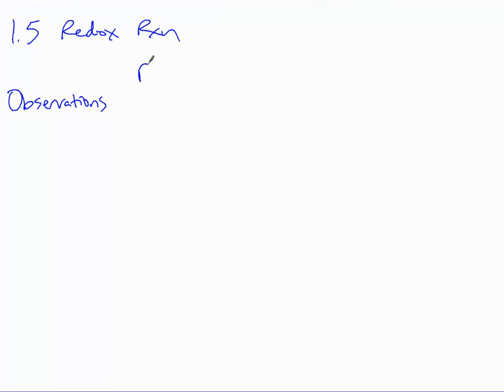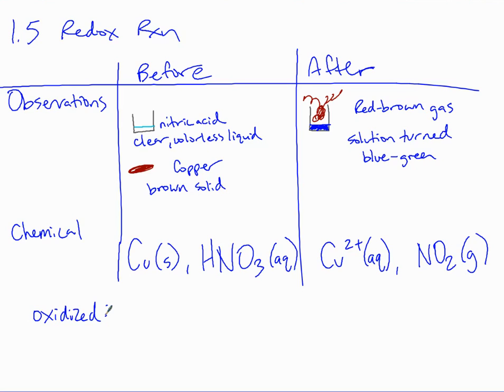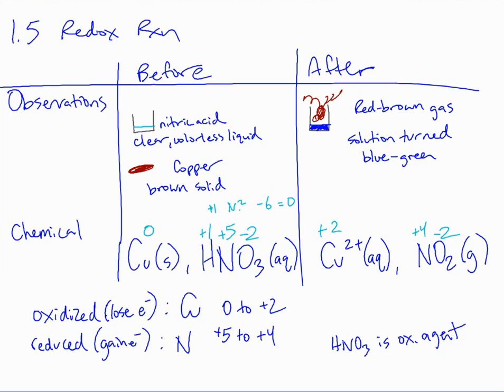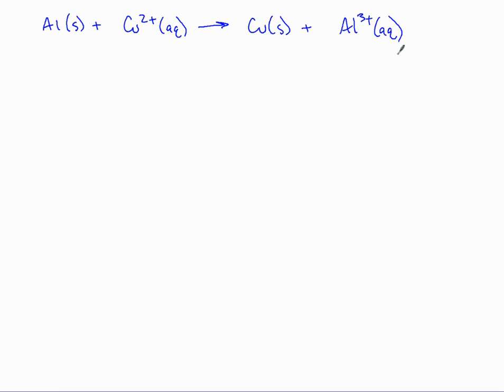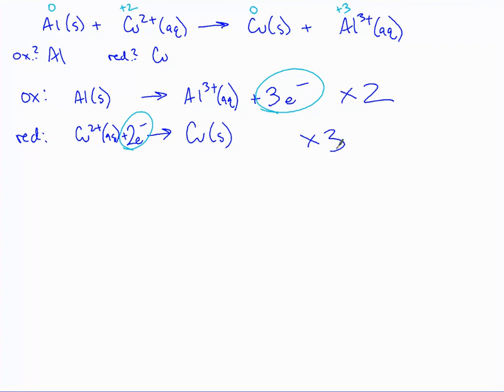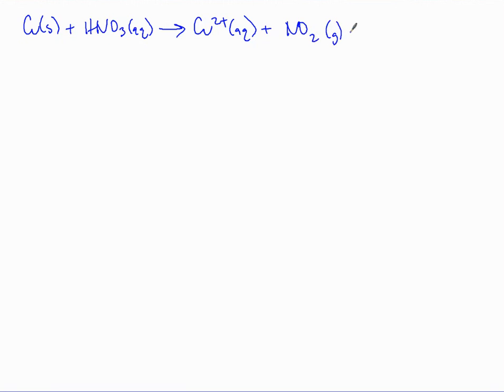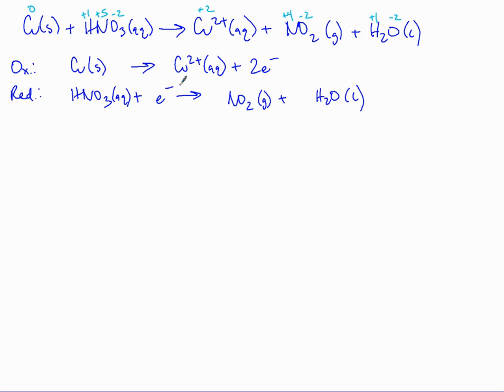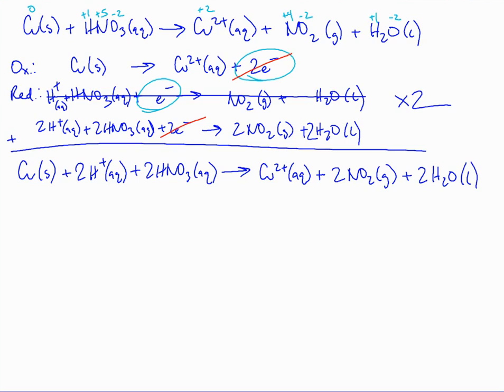AP Chem 01-5 8 Sep 20